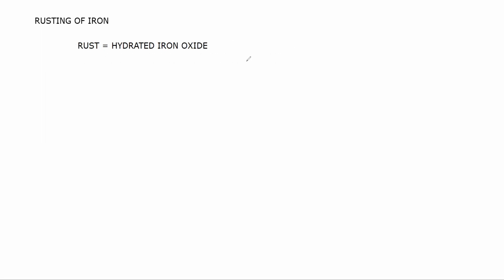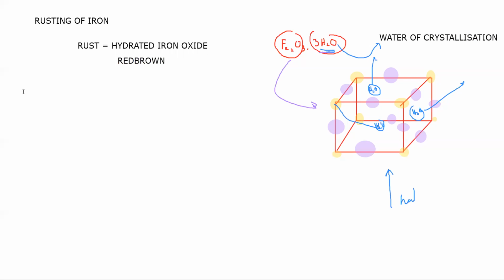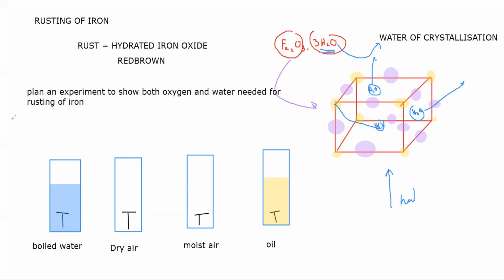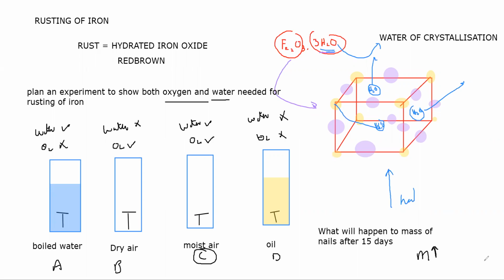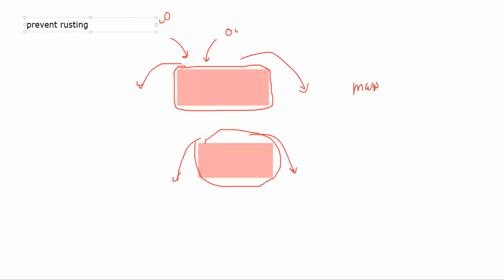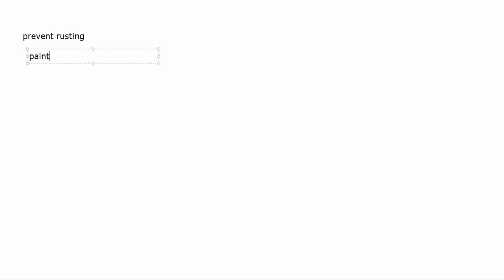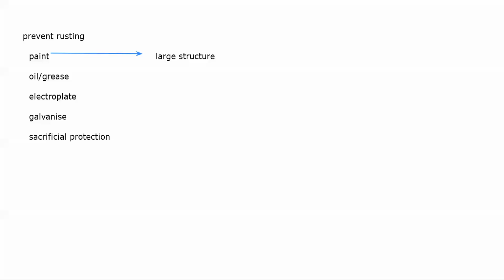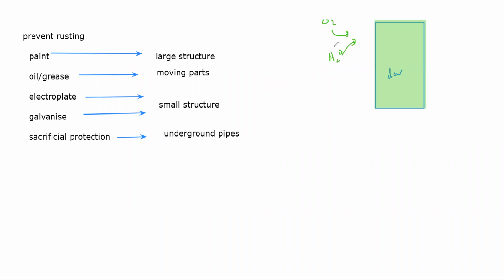IGCSE Chemistry lesson 37 part c Rusting of iron